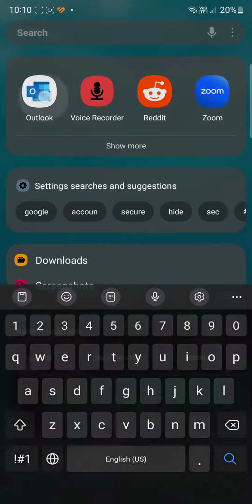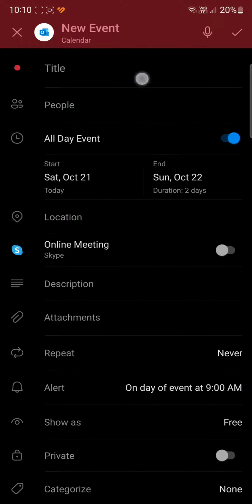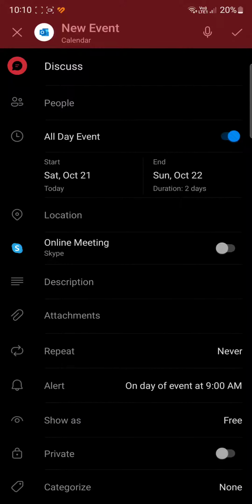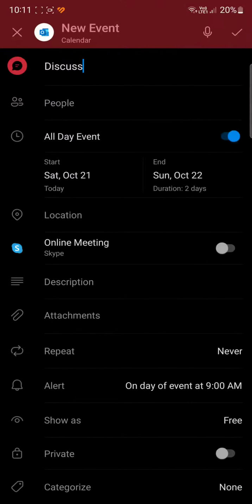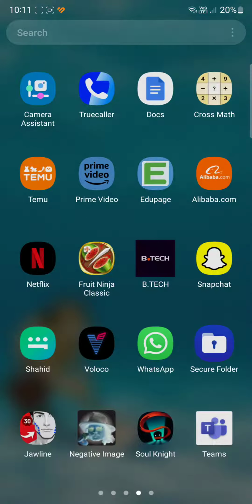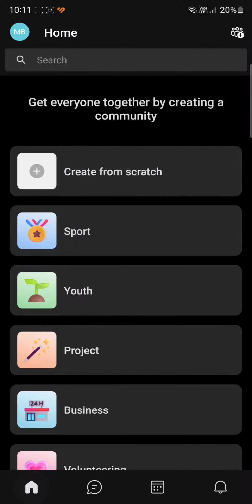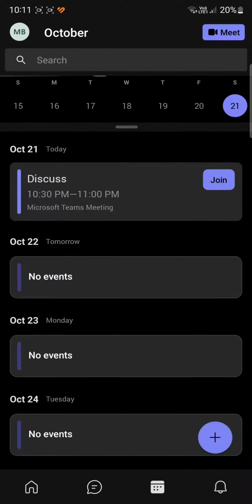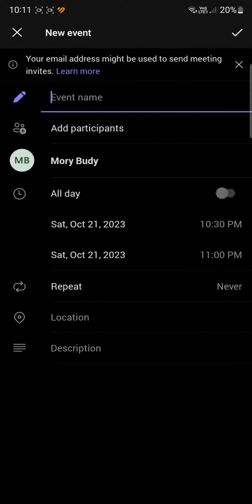How to schedule a teams meeting in outlook (2023)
How to schedule a teams meeting in outlook

In this video i´ll show you how to schedule a teams meeting in outlook. The method is very simple and clearly described in the video. follow all the steps & schedule a teams meeting in outlook